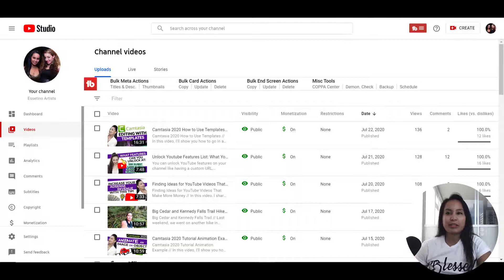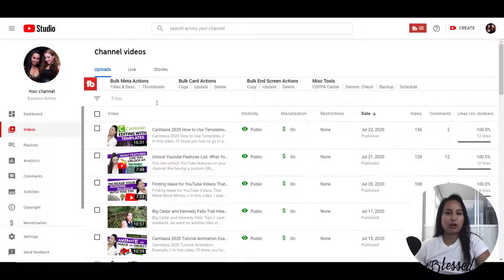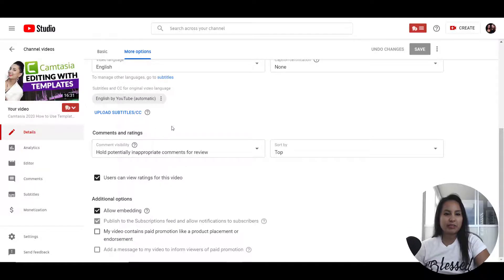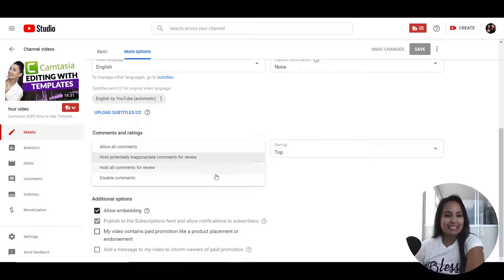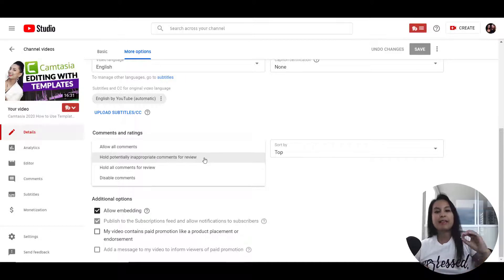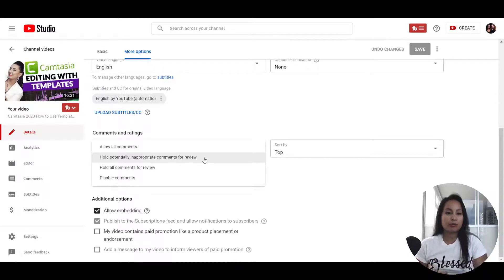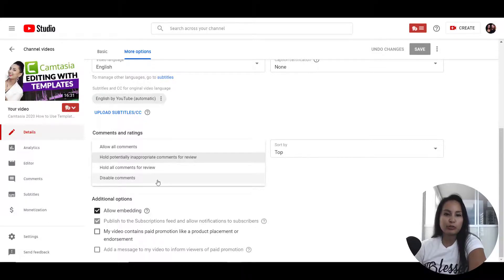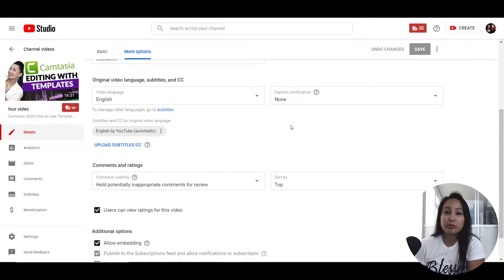How to Disable Youtube Comments on Your Videos 2020 💬🚫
How to Disable Youtube Comments on Your Videos // In this video, I'll show you how to turn off comments or disable comments on your YouTube videos, which some YouTubers prefer to do, especially if your content is sensitive or controversial.

➤Cameras:

1. Webcam Camera: Logitech c930e

➤Microphones:

1. USB Mic: Fifine Technology

➤Filming Accessories:
1. Tripod: Neewer Carbon Fiber

2. Green Screen Kit: LimoStudio Green Screen (3 Backgrounds)

3. Umbrella Light Kit: LimoStudio Umbrella Lights